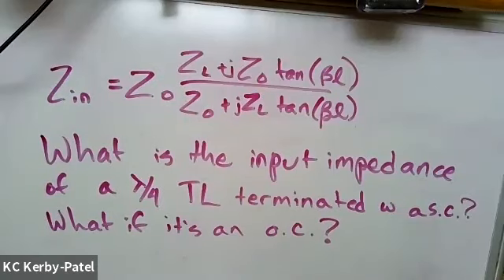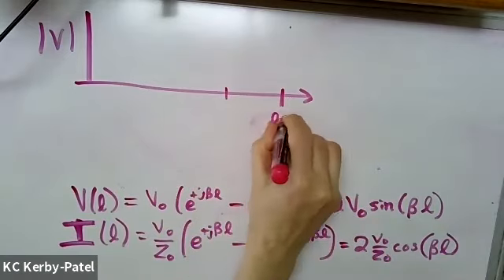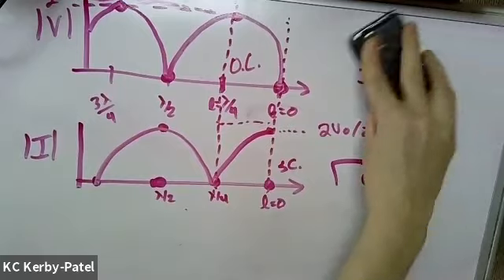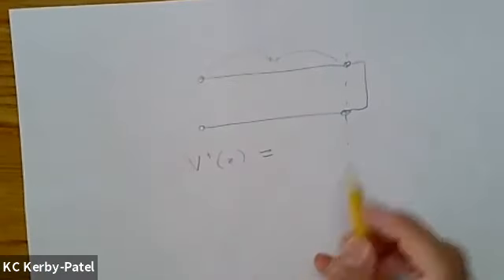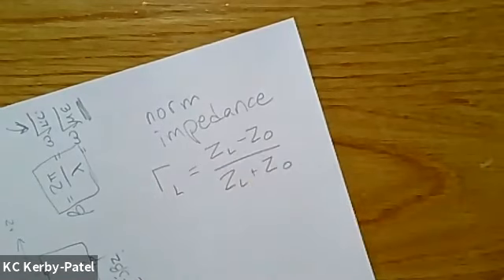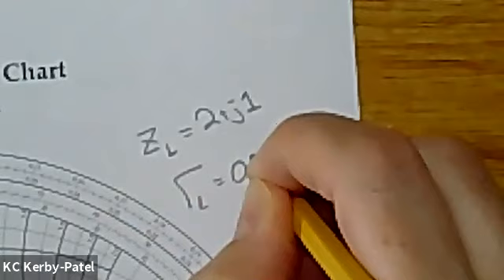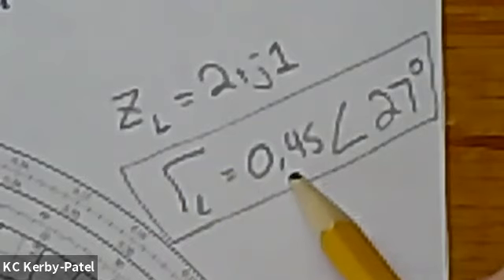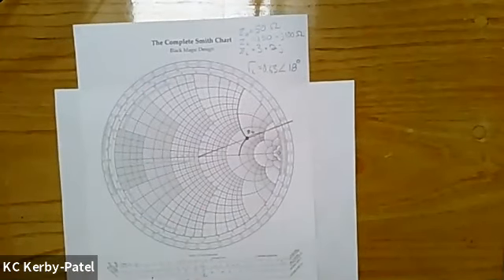ENGIN 331 W11D1 time harmonic waves on transmission lines